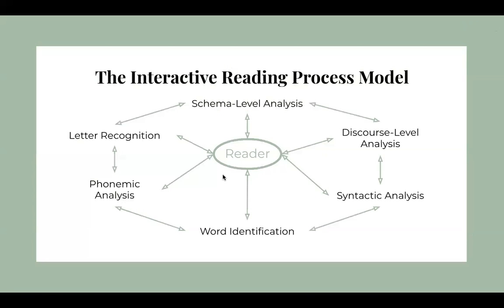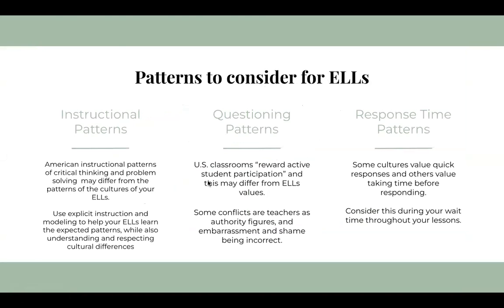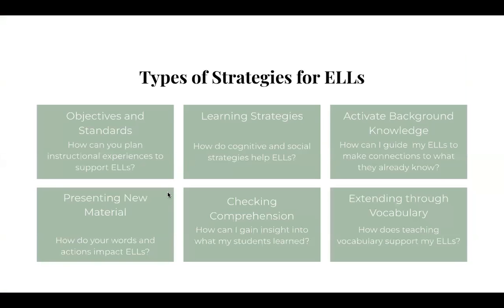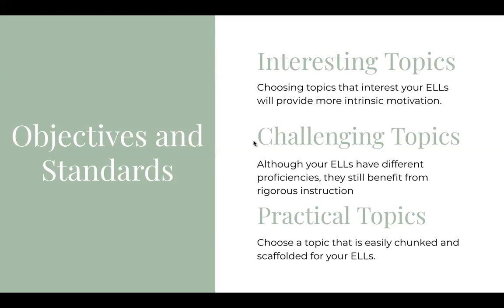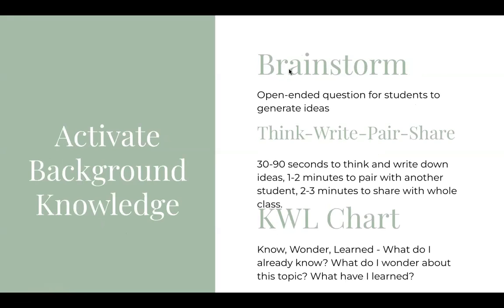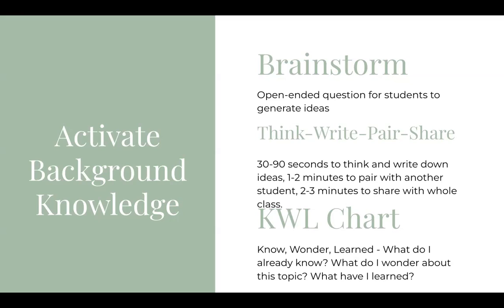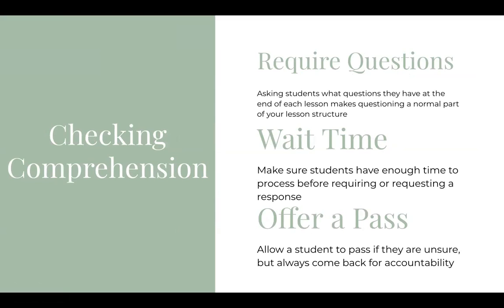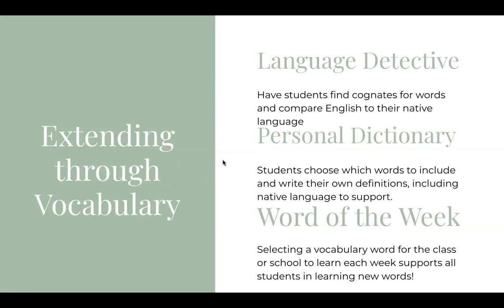ELL tips and strategies for elementary teachers with Kmberly Voellm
Methods, materials, and assessment criteria used to teach English as a Second Language (ESL) to students with limited English proficiency. This course will prepare candidates to teach their students at the elementary and secondary levels to meet the English as a Second Language Learning Standards (listening, speaking, reading, and writing) and assessment requirements in the state of New York. Along with an exploration of the research and theories of first and second language acquisition, candidates will be involved in numerous hands-on activities and practice in teaching methods, planning, peer teaching, student evaluation and test preparation, classroom management, materials design, and preparation with a view toward meeting the needs of a diverse population of learners, parents, and community relations.